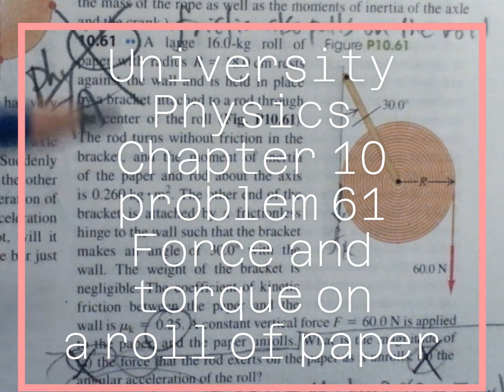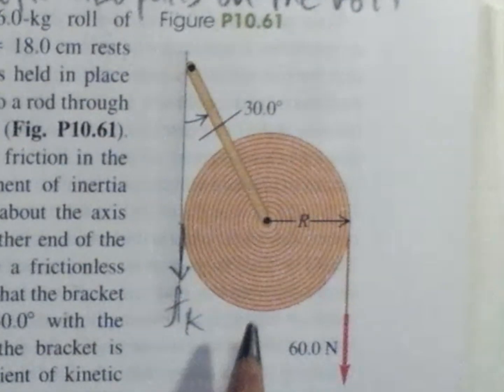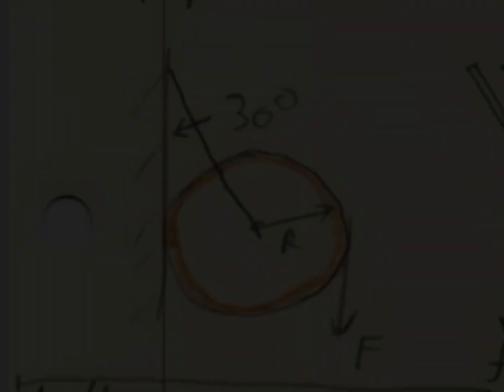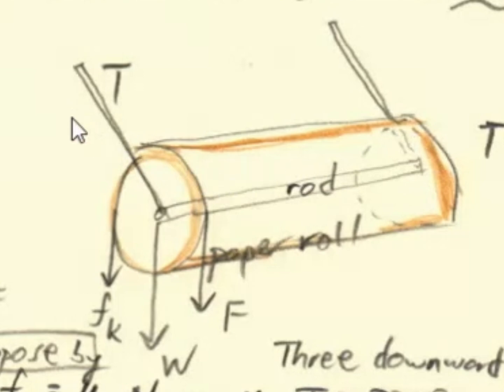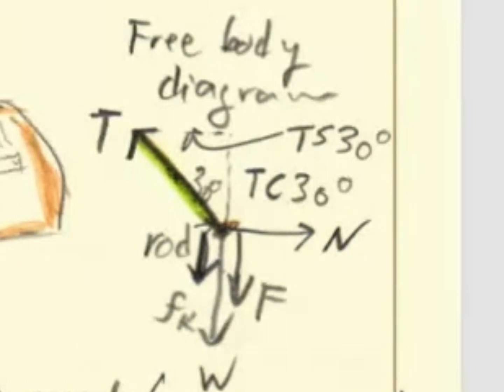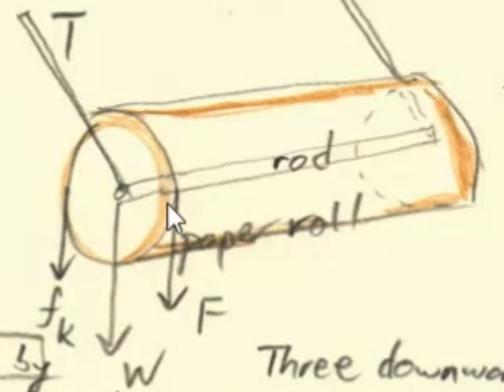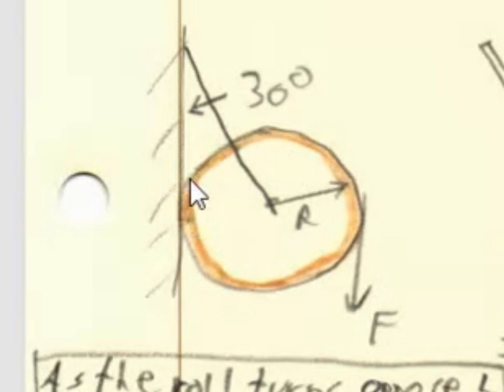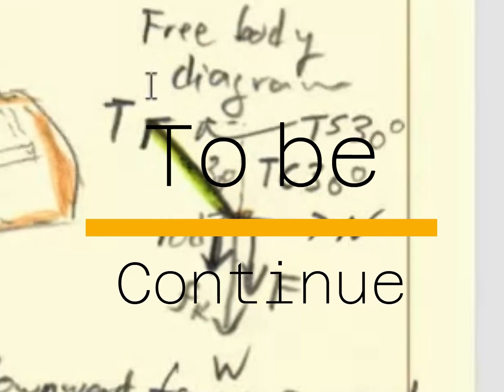Force and torque on a roll of paper 1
Using force and torque to obtain the angular acceleration of a roll of paper